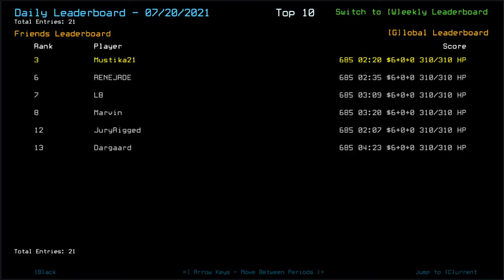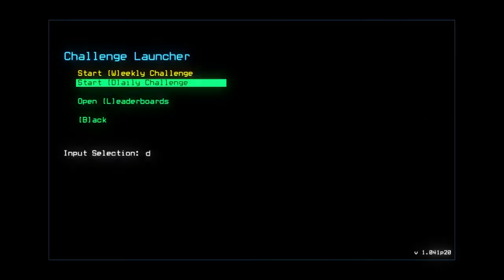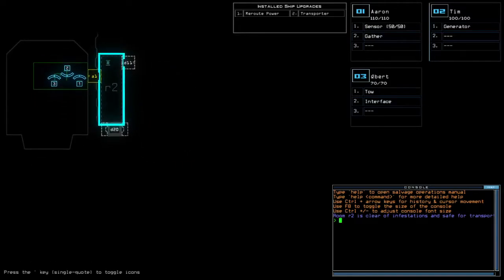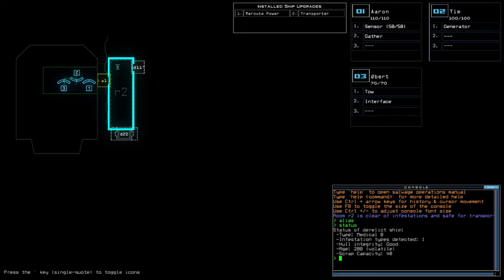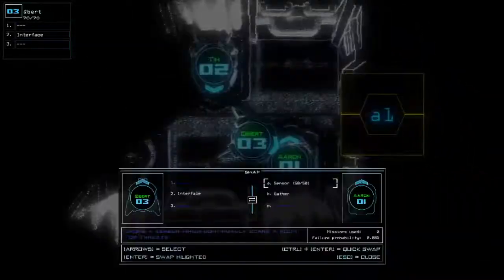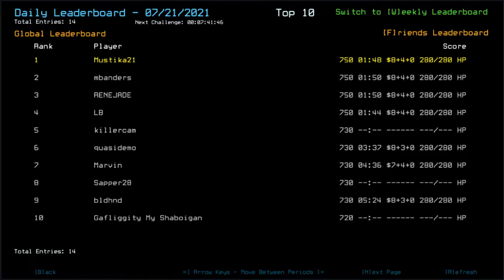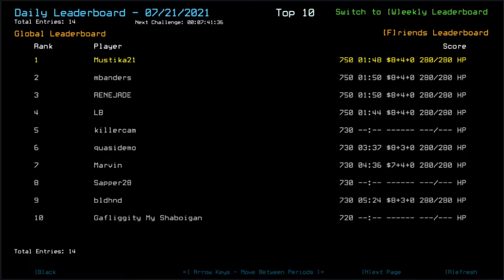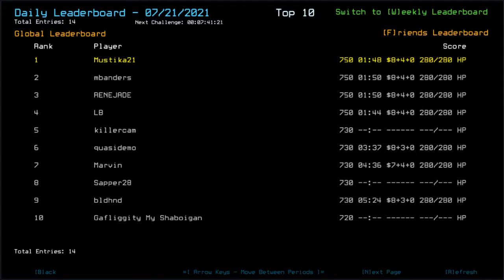Duskers Daily 21 Jul 2021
Making my way downtown, walking fast, paces fast and I'm rich.